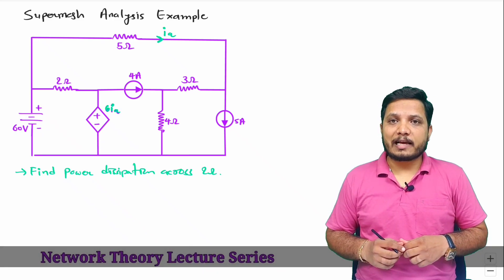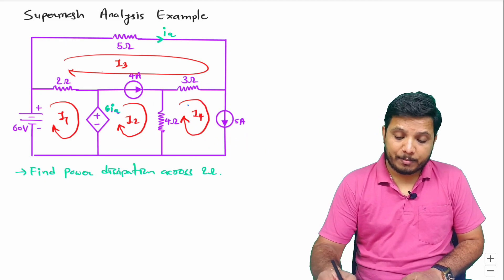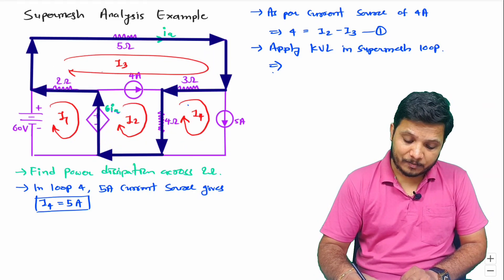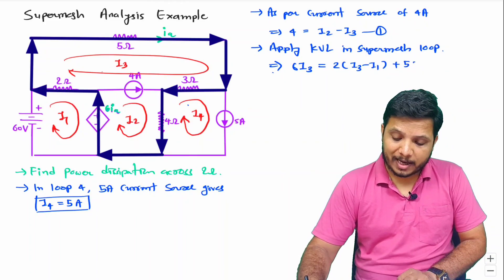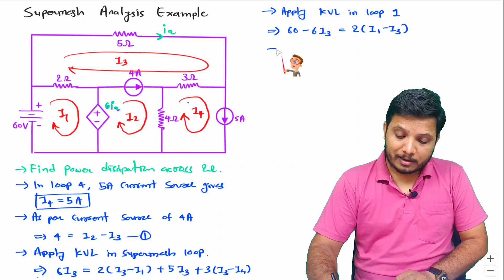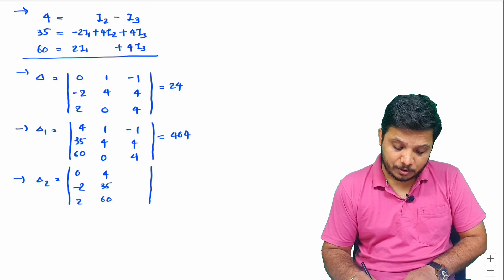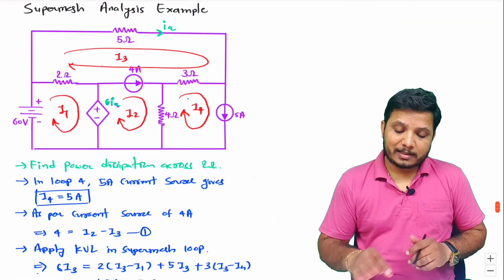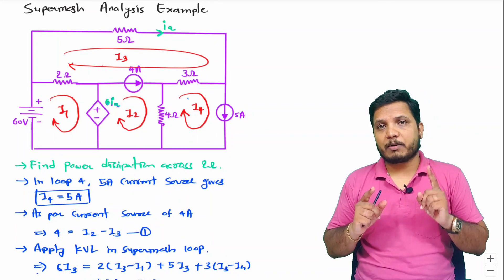2 - Supermesh Analysis Explained: Example and Solved Problem in Network Theory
Supermesh Analysis Example is covered by the following Timestamps:
0:00 - Supermesh Analysis Example - Network Theory Lecture Series
1:25 - Supermesh Concept
5:59 - KVL Loop equations in Mesh Analysis
7:24 - Solution of KVL loop equations in Mesh Analysis

Supermesh Analysis Example is covered by the following Outlines:
0. Mesh Analysis
1. Mesh Analysis Example
2. Supermesh Analysis
3. Supermesh Analysis Example
4. Supermesh KVL Loop Equation
5. KVL Loop equations in Mesh Analysis
6. Solution of KVL loop equations in Mesh Analysis